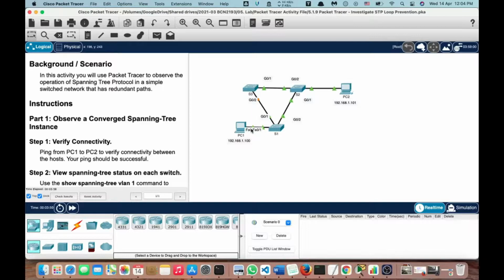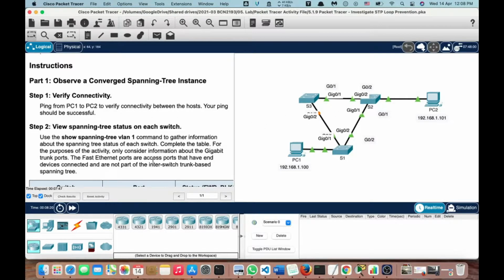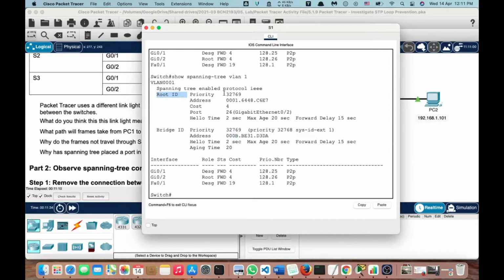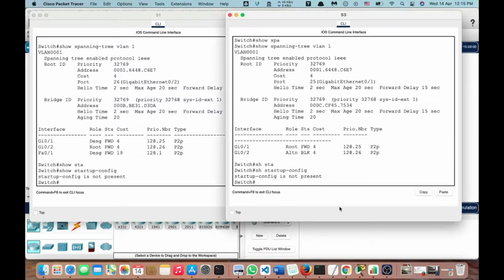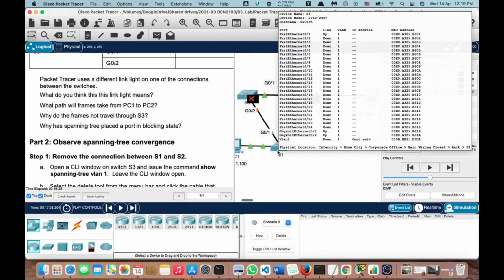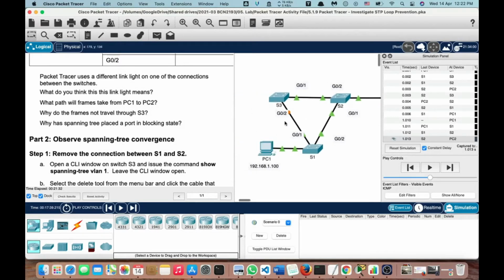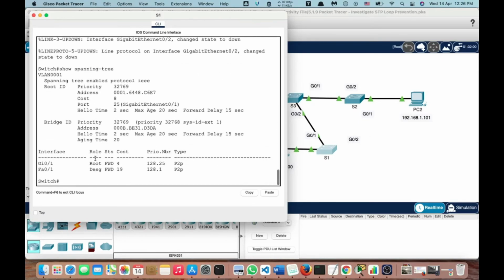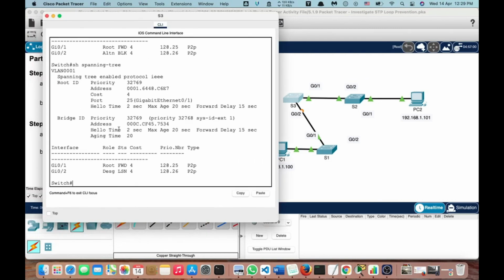Packet Tracer 5.1.9 Investigate STP Loop Prevention